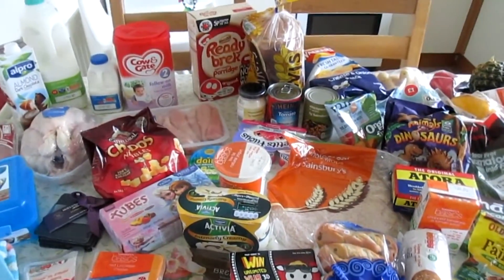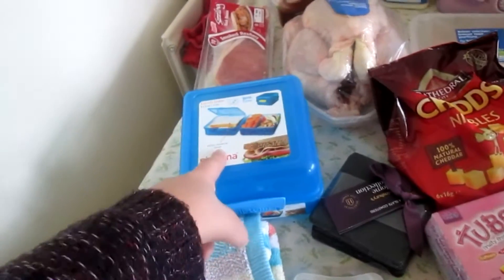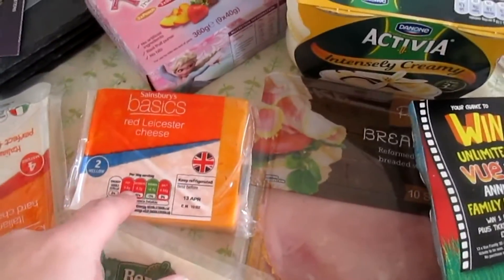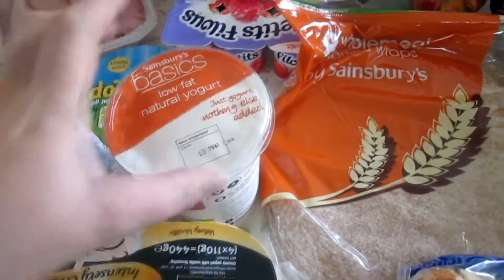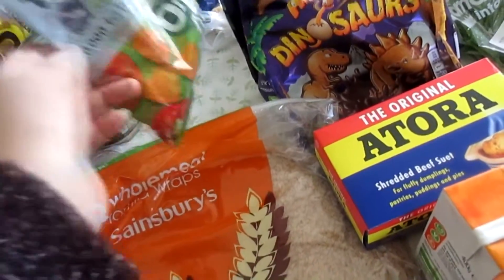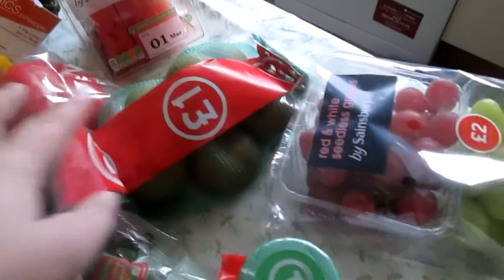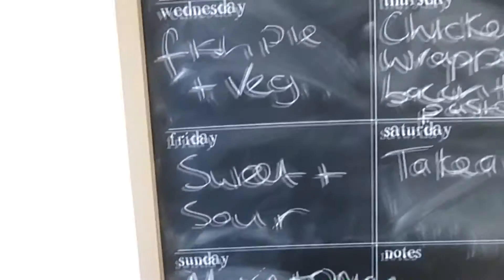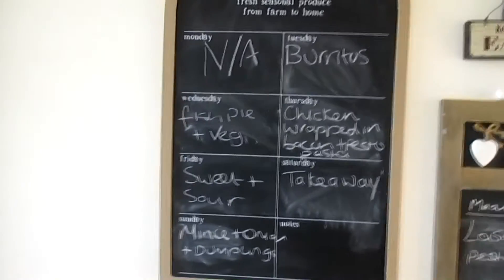Sainsbury's Grocery Haul & Meal Plan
Our weekly shop from Sainsbury's